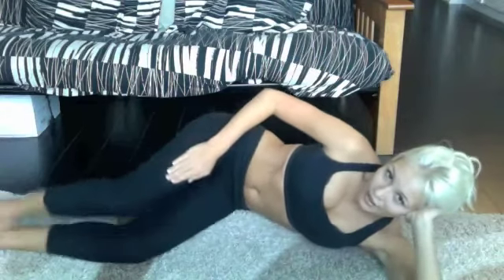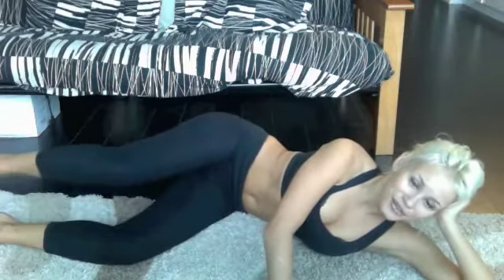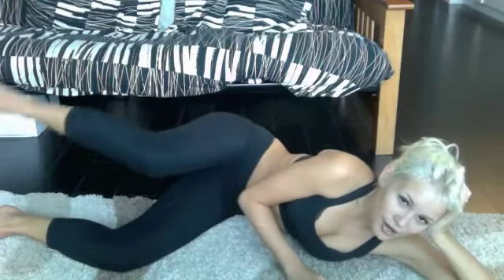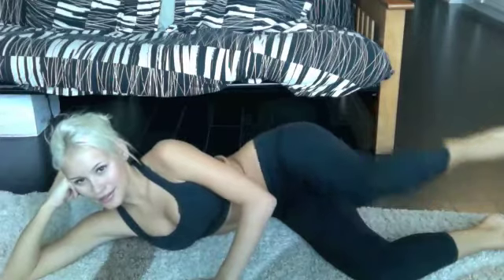Theresa's Incredible Butt Shaping Work Out part Two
This convenient & effective butt toning workout is perfect if you'd like to add a little pump in your jump &/or you are looking to turn a few heads. I picked up this routine from an incredible fitness instructor named Stefania. Do this exercise every couple of days and you'll notice a BIG difference in your behind. Give it a try! & enjoy!